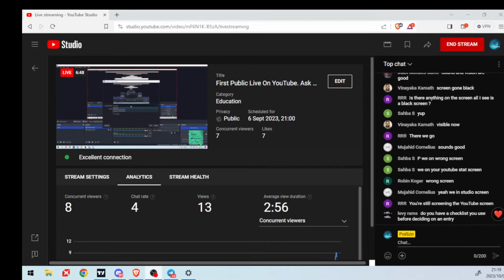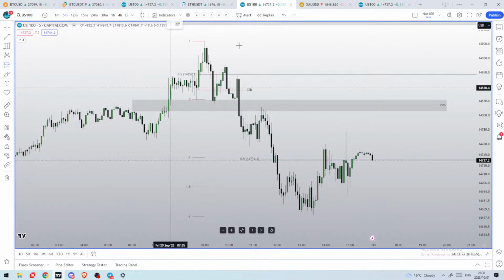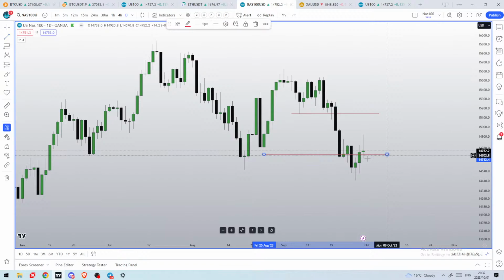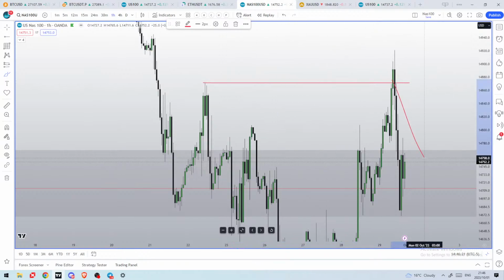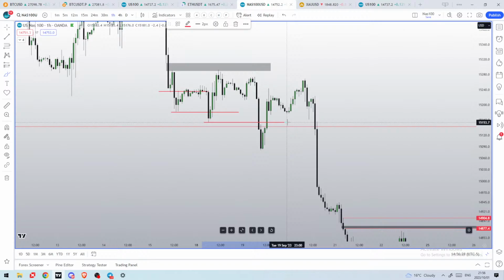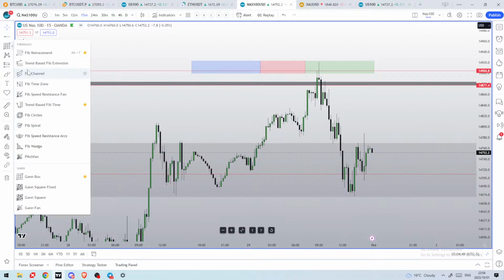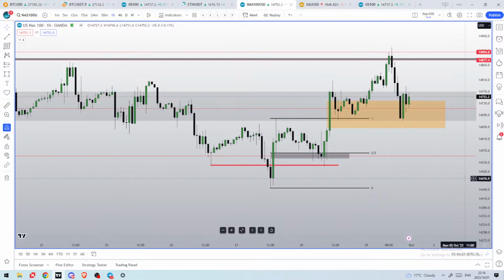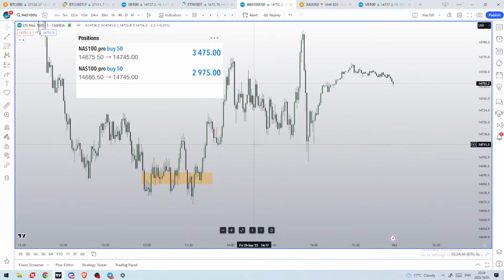First Public Live On YouTube. Ask Me Anything!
In an Effort to get to know my community more and the ability to now do lives on YouTube let's have some fun together while Learning.

Pop on by and ask me anything Trading related, ICT  and Wave theory if you want to.

🌐 Private mentorship limited availability :

Weekly streams
Daily Charting and Education
Video content
1 on 1 zoom calls

OR
DM on Telegram 📩